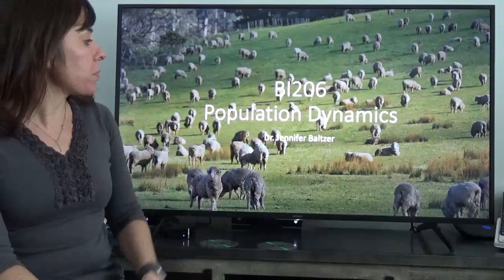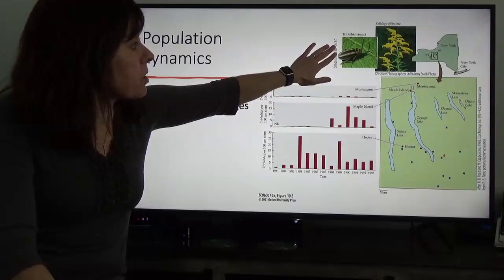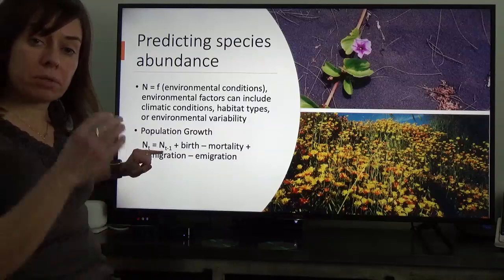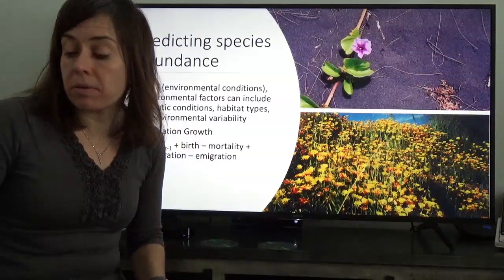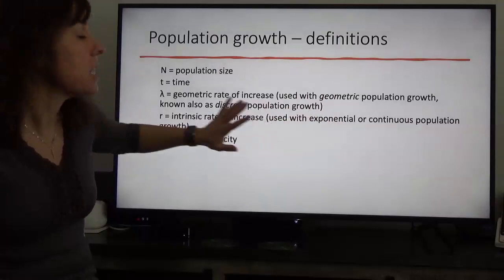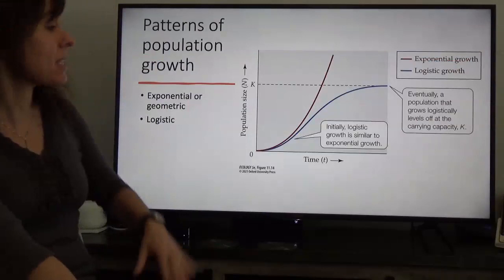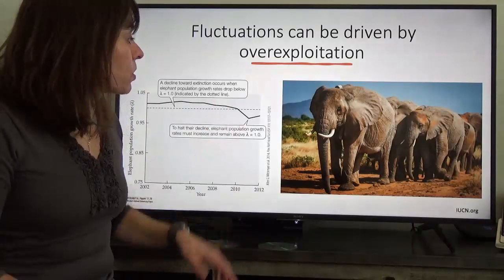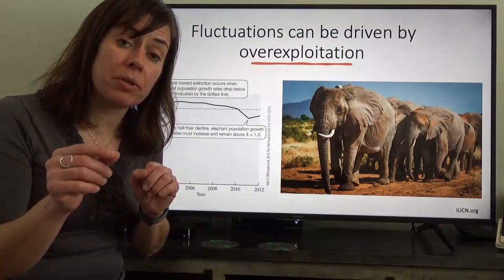Week 6 Lecture 1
In today's lecture we talk about population dynamics